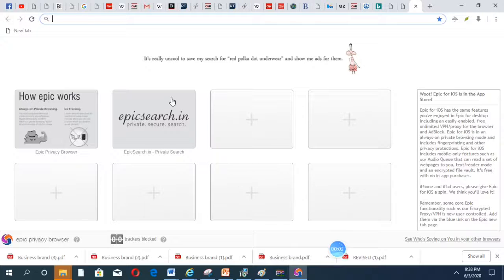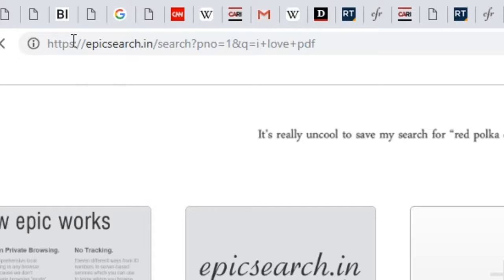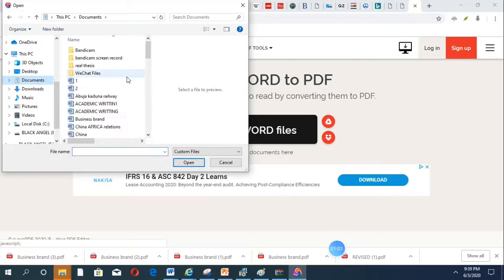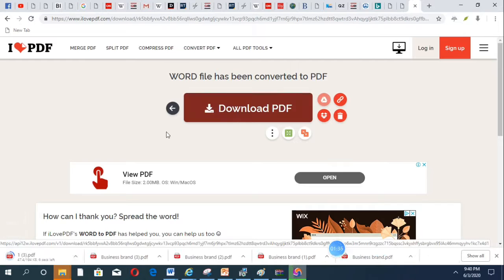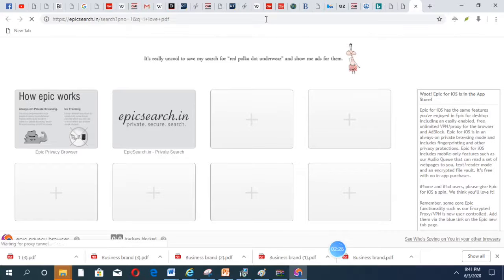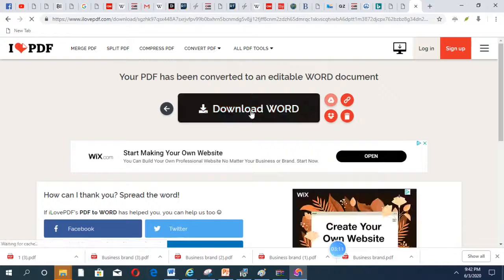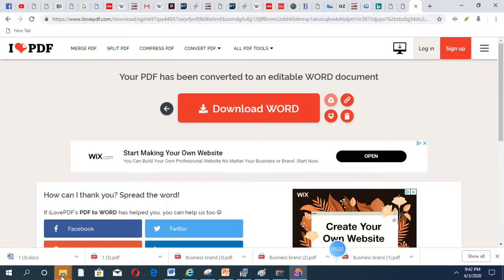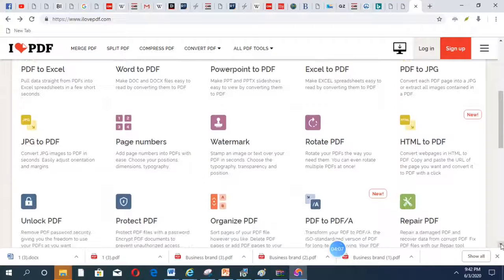How to convert a word document to PDF in less than 1 minute and vice versa # Kai Li stories